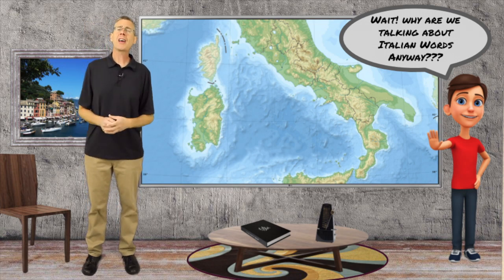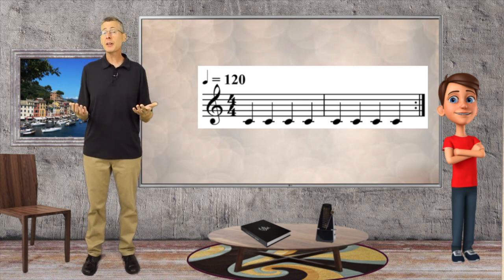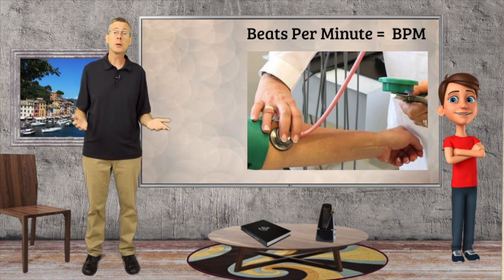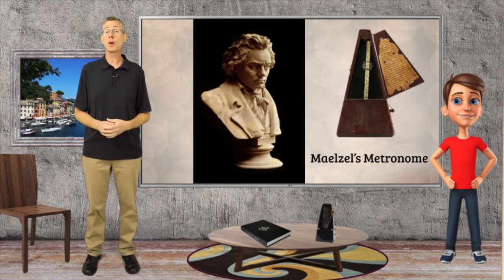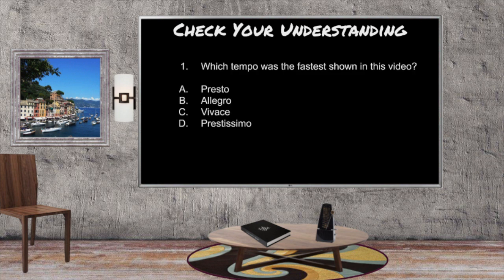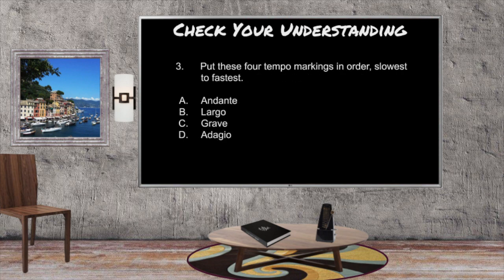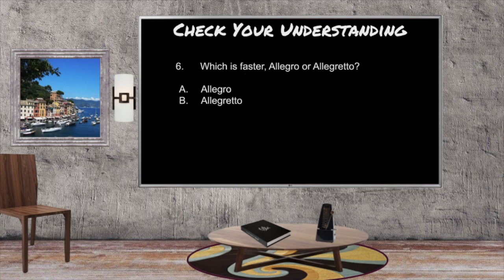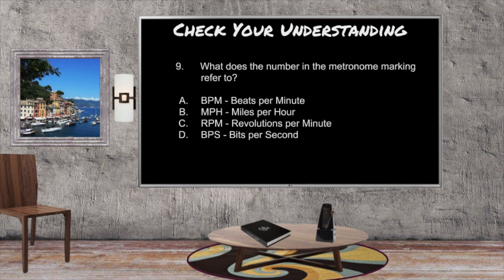Understanding Tempo Markings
Learn some of the most common Italian tempo markings through a series of silly videos that use Classical melodies as examples.  Make sure to take the short quiz at the end to check you understand!

0:00 - 2:37 Introductory Lesson
2:37 - 7:59 Song Medley
7:59 - 8:58 Lesson
8:58 Check Your Understanding Questions

Check Your Understanding Answers:

1.   B - Solmization
2.   A - Solfege Syllables
3.   C - 7
4.   B - Octave
5.   D - All of the above
6.   C - Moveable "Do"
7.   A - Fixed "Do"
8.   A - Mi Fa Sol La Ti